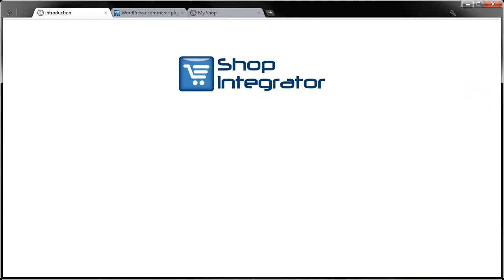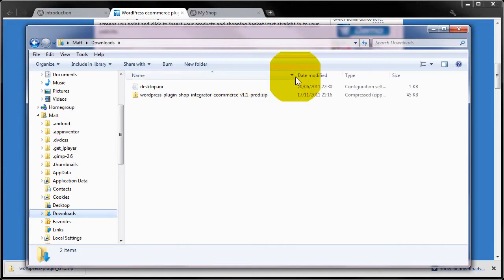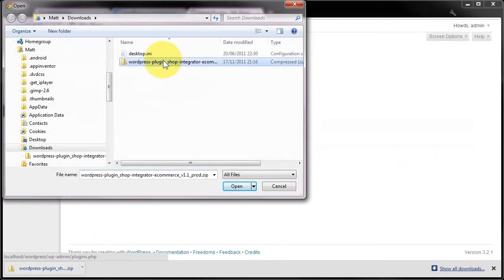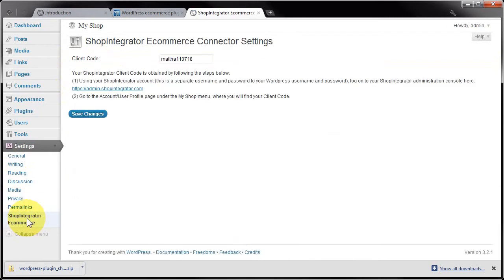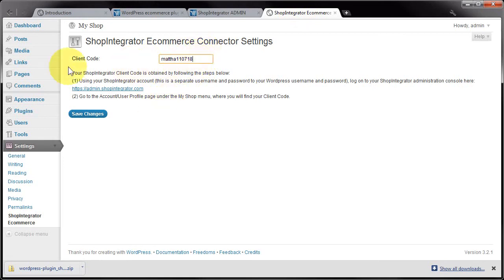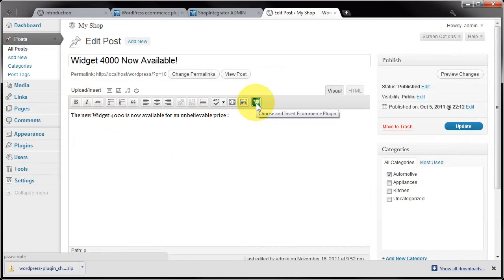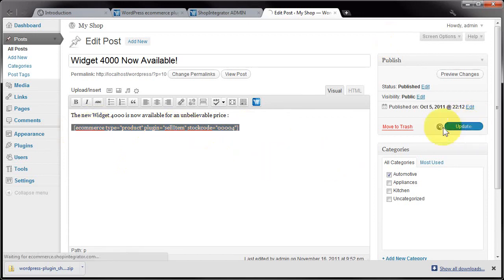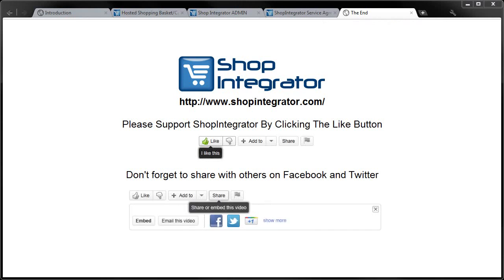Installing the ShopIntegrator Wordpress Plugin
Welcome to a video tutorial from ShopIntegrator.com.

In this tutorial we will show you how to download and install the ShopIntegrator WordPress plugin. This will enable you to turn your WordPress site into an online shop.

The plugin makes it easy to insert ShopIntegrator features into your shop including "view basket" and "add to basket" components.

Once installed you can quickly populate your WordPress site with the products you have defined within your ShopIntegrator account.

There is lots more information at the ShopIntegrator.com website.